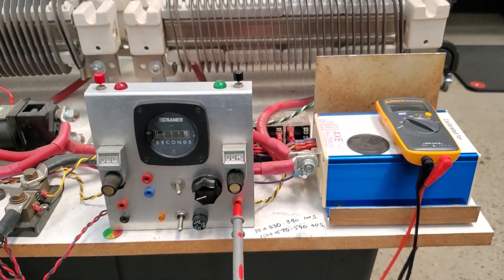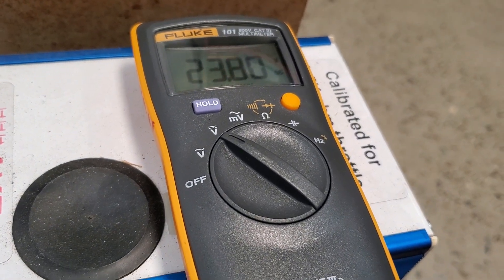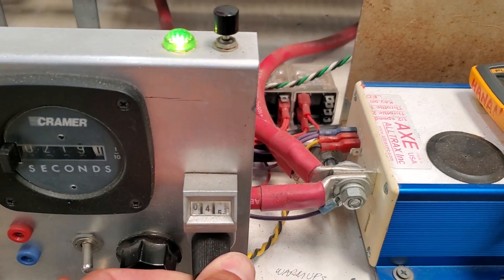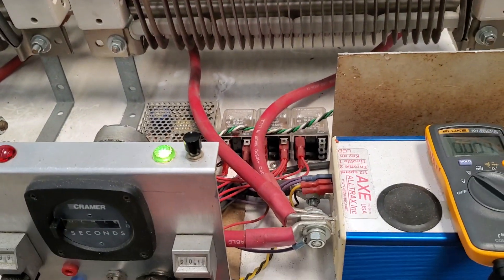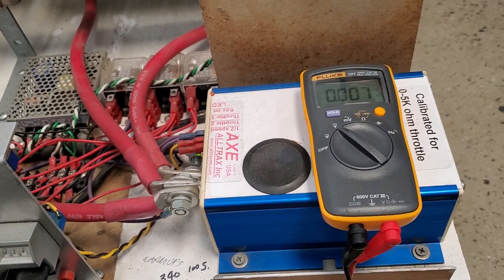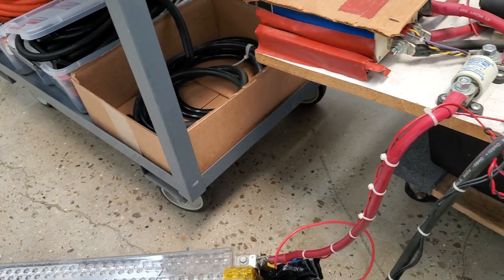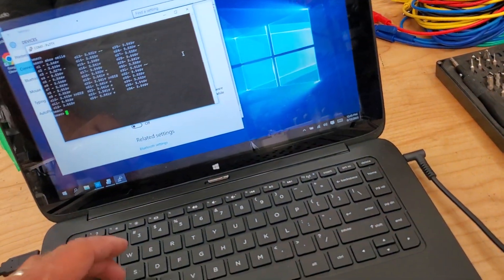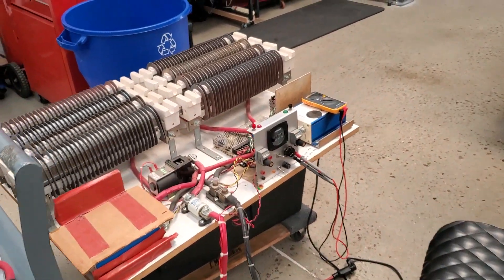EV battery load tested testing with giant resistors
@electricvehiclelearningcen693 inherited an electric.vehicle battery testing setup. I'm dusting it off and figuring out how it works.